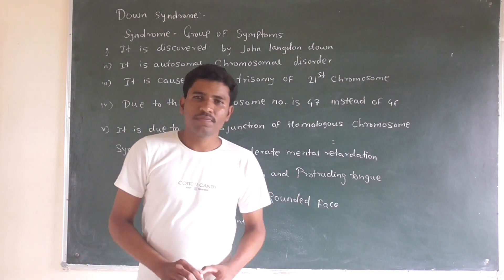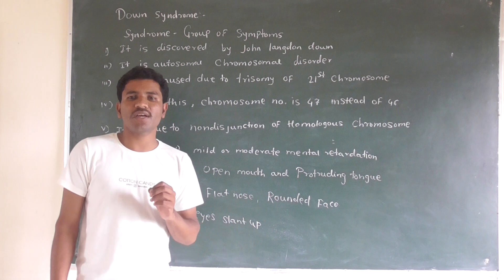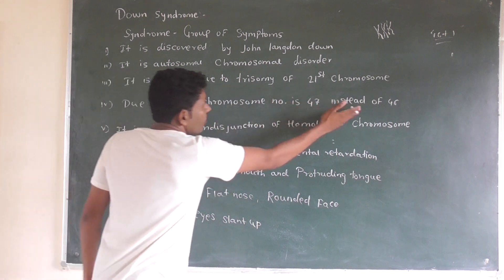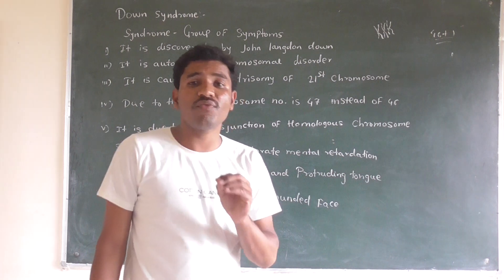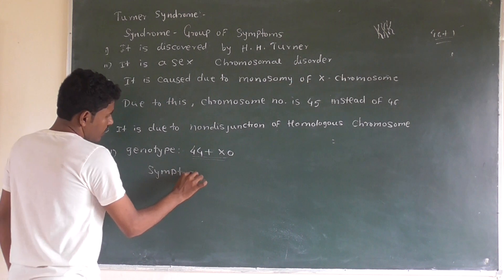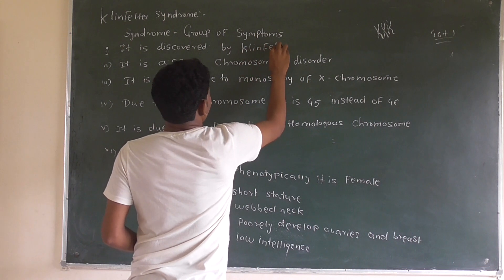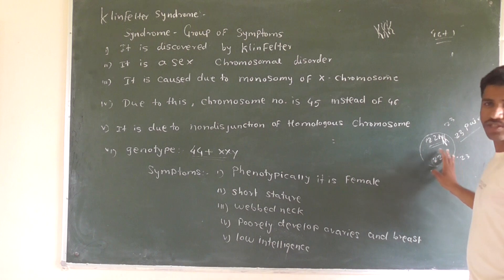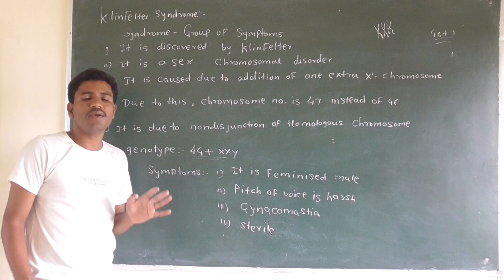12th Bio: Inheritance and variation lec-13